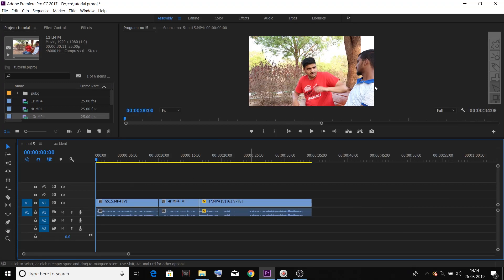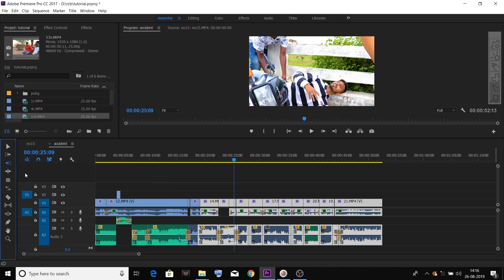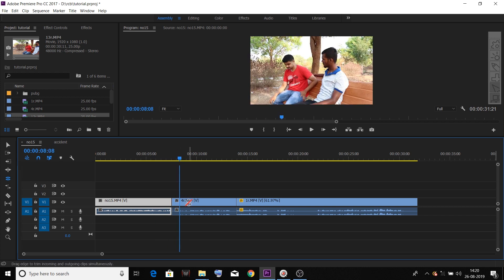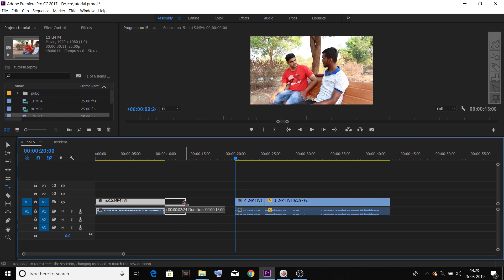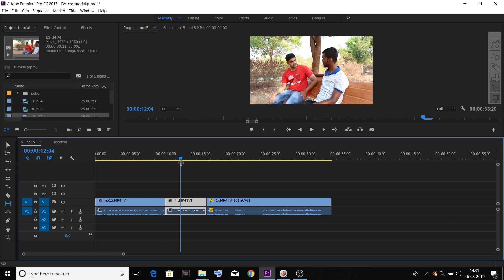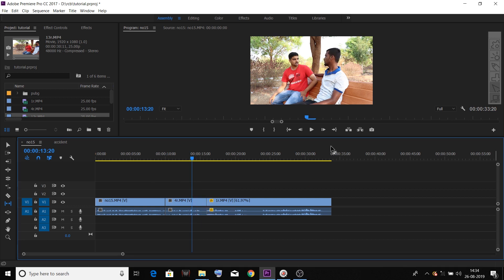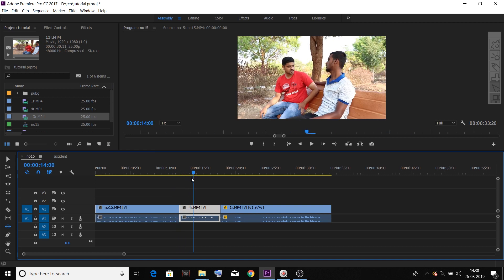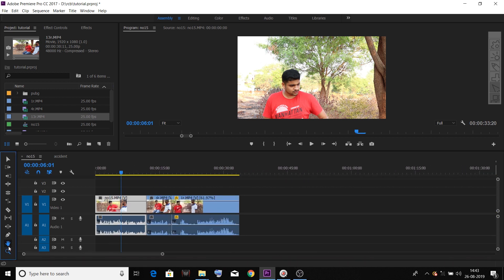Video editing || Premiere pro tools tutorial in kannada || film guru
The uses of tools in premiere pro.